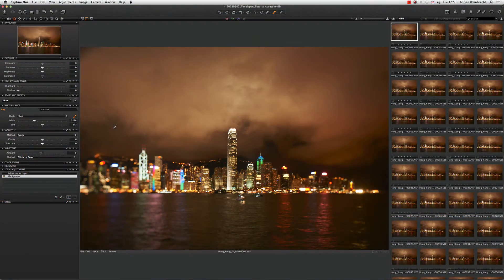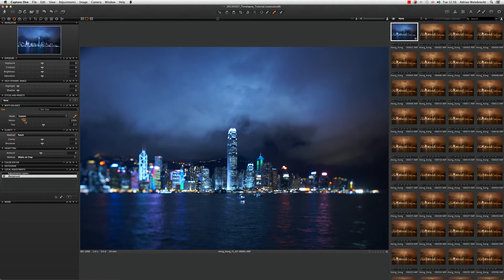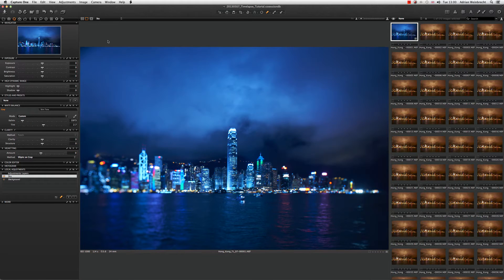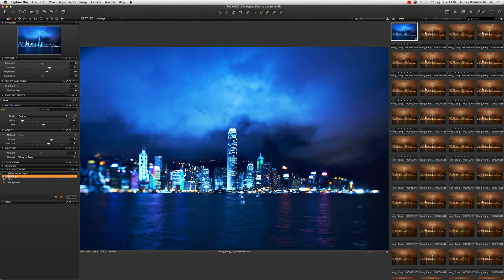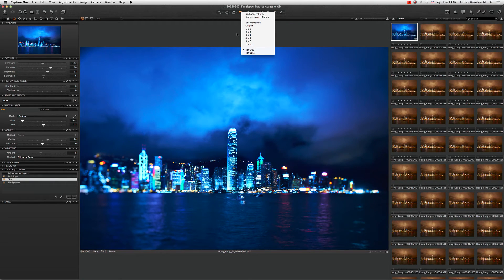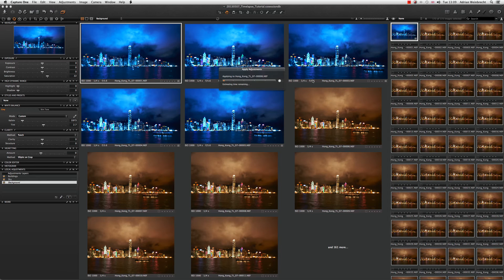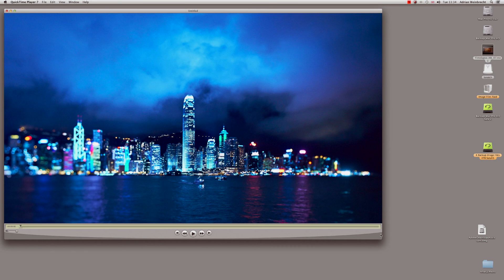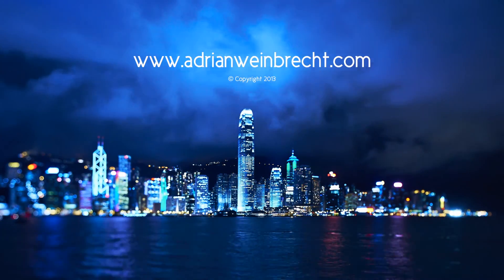Time-lapse Tutorial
Here's a quick tutorial on creating excellent time-lapse sequences